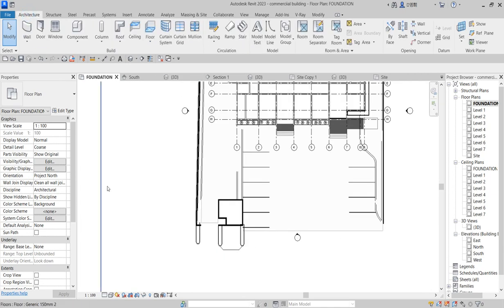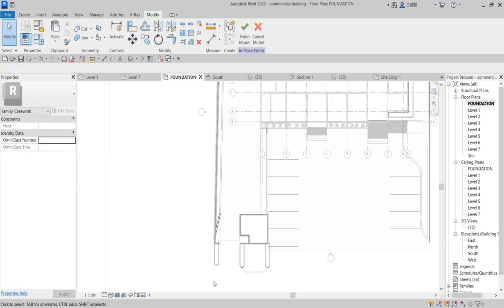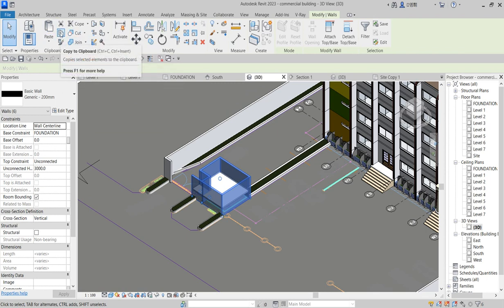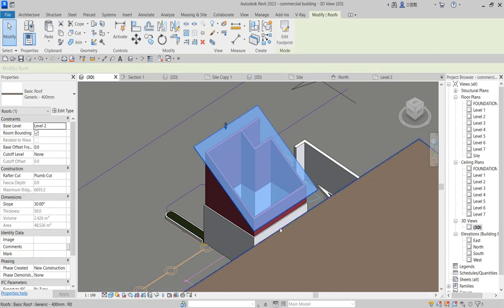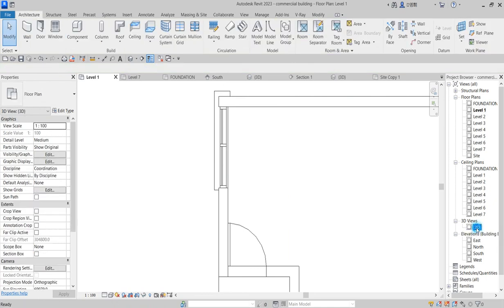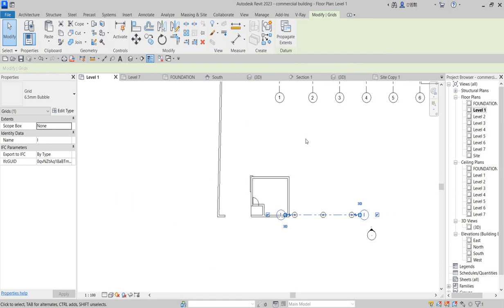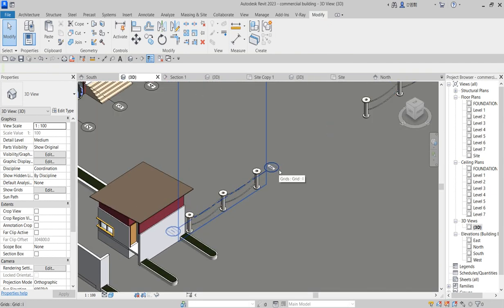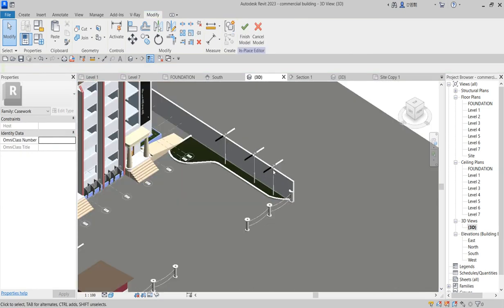How to model Commercial Building in revit 2023 lesson 12 site configuration